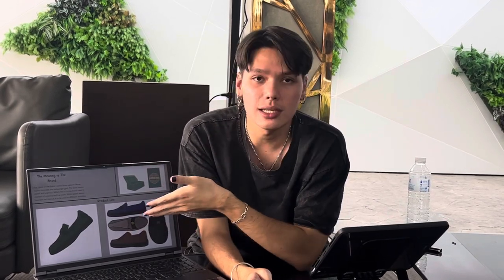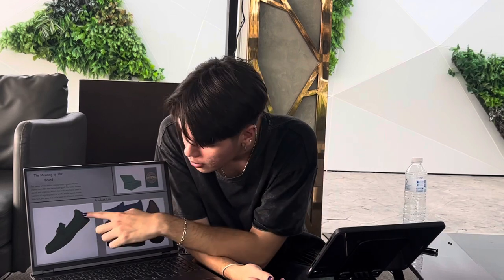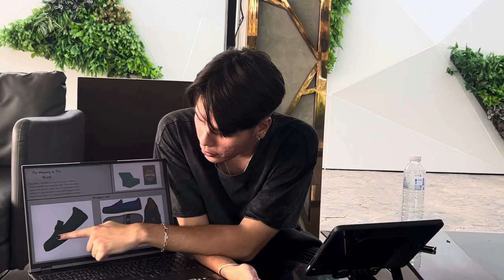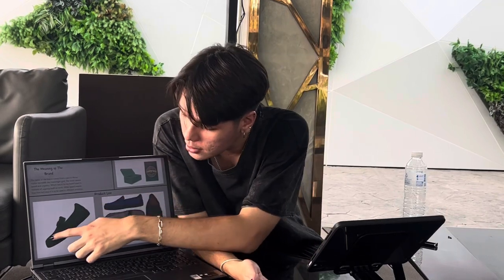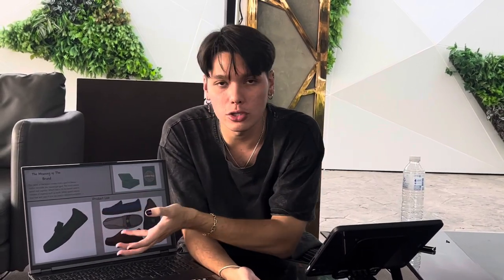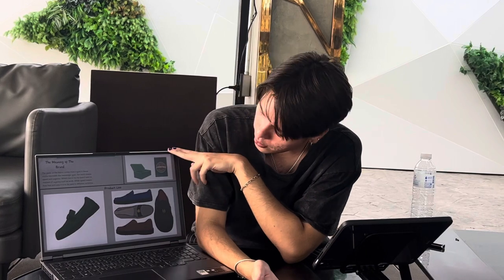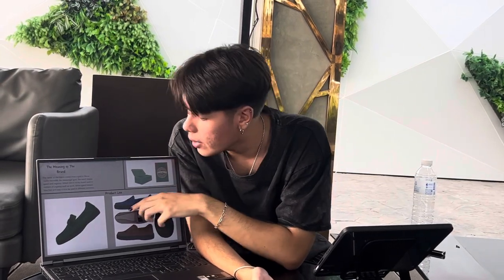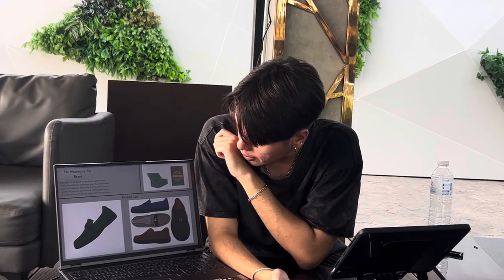Heermod shoes brand presentation.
For Mid Term presentation for Image management class